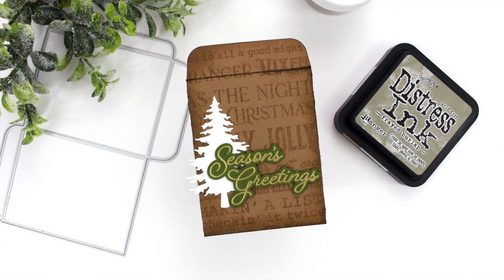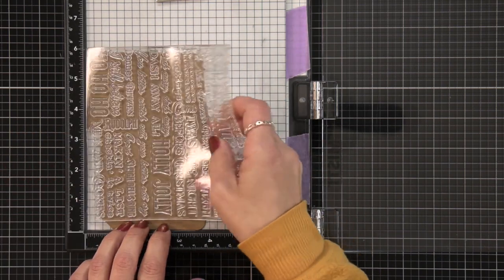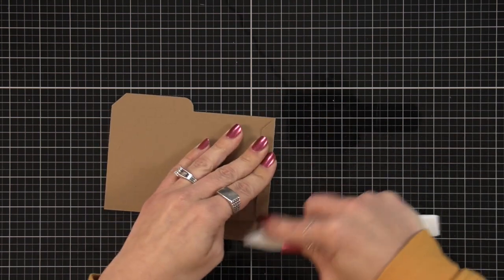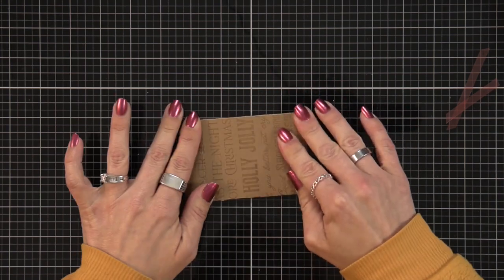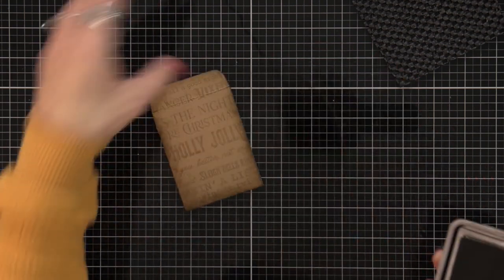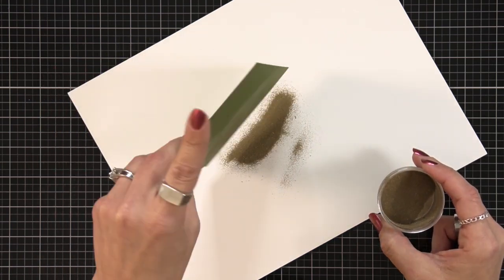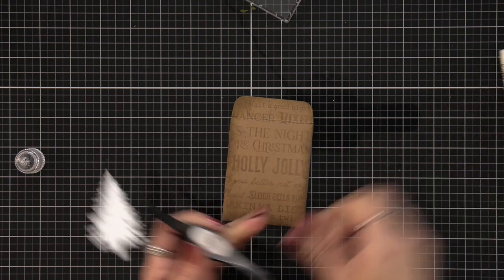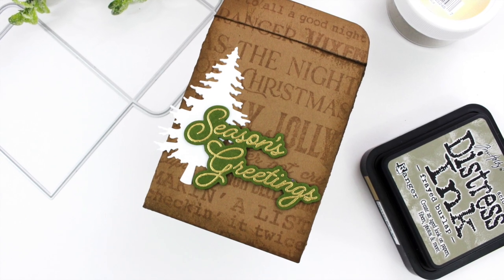QUICK Gift Card Holder Idea With Mindy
Quick gift card holder idea for those last minute gifts. Great for stocking stuffers!

• Holly Jolly Background - 6x6 Stamp Set – Honey Bee Stamps

• Neenah 80lb Classic Crest Cardstock 8.5"X11" | 20 Sheets – Honey Bee Stamps

• Brutus Monroe Metallic Embossing Powder - Gilded – Honey Bee Stamps

• Highlighter Tape - Fluorescent Purple .5" x 720" – Honey Bee Stamps

• Bee Creative Teflon® Bone Folder Bundle – Honey Bee Stamps

• NEW Black Original MISTI - Laser Etched Stamping Tool Vs 2.0 – Honey Bee...

• Bee Creative Double Sided Sticky Red Tape XL Roll - 1/4" x 36 yds – Honey...

• Tim Holtz Non-Stick Titanium Micro Serrated Scissors 7" – Honey Bee Stamps

• tim holtz, craft pick, tool, retractable – Honey Bee Stamps

• Distress Ink Pad 3"x3" - Choose Your Color – Honey Bee Stamps

• Mini MISTI - Laser Etched Stamping Tool – Honey Bee Stamps

• Bee Creative | Bitty Buzz Cutter Die Cutting Machine – Honey Bee Stamps

HoneyBeeStamps.com